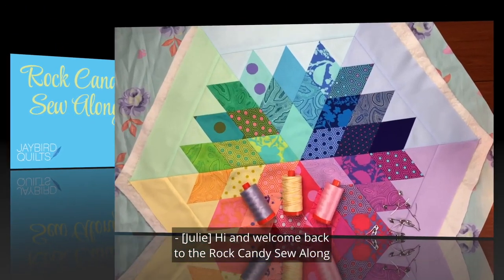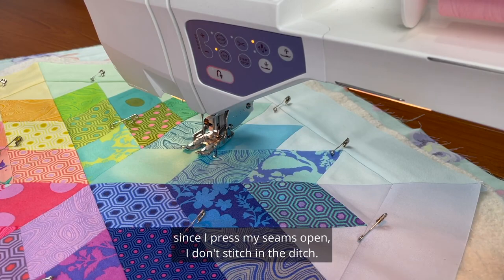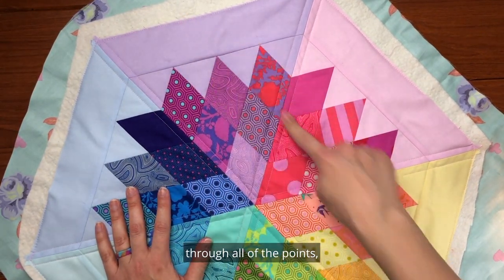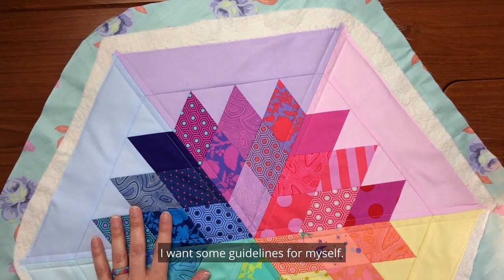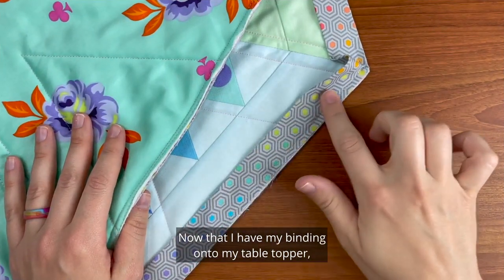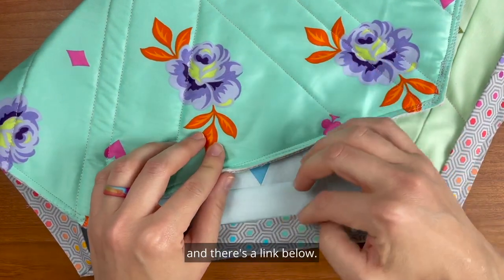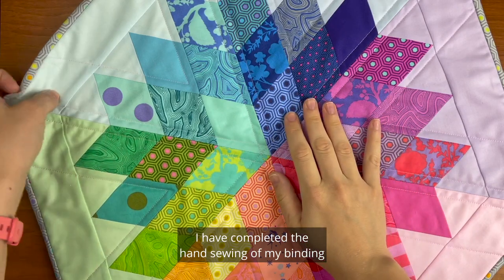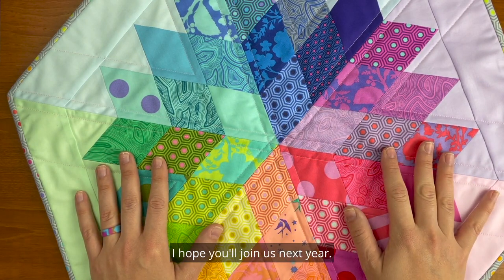Rock Candy: Quilting & Binding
Julie demonstrates how to quilt Rock Candy and shares her tips & tricks for binding a hexagon. Julie uses Aurifil 50wt no. 2423 quilting thread in this video.

The Rock Candy Sew Along runs through October & November, 2021.
Week 5: Quilting & Binding: (the video you're watching now!)

0:00 Getting started
0:54 Make the quilt sandwich and baste
3:25 Straight line walking foot quilting
5:22 Why using a walking foot is recommended
9:14 Quilting guides
11:38 Trim table topper
13:05 Arrange to the binding
13:42 Attach binding
14:11 Miter corner
17:33 Join the binding tails
20:55 Hand stitch binding
22: 20 Miter corner
25:01 Quilter's knot